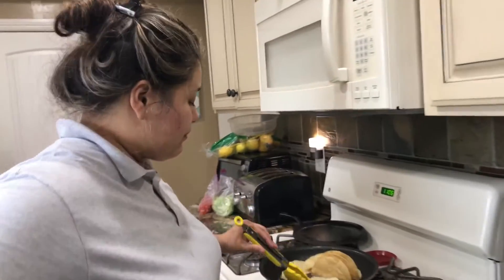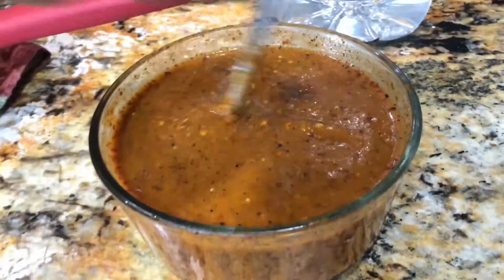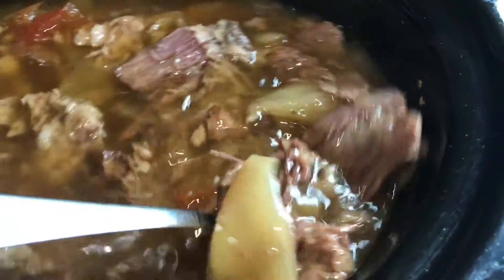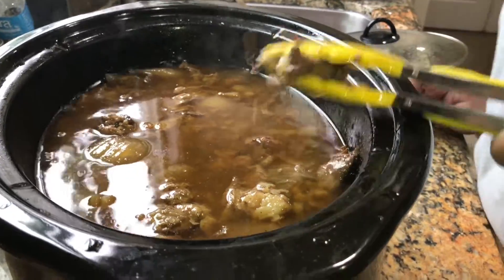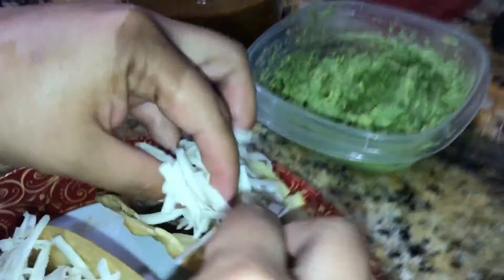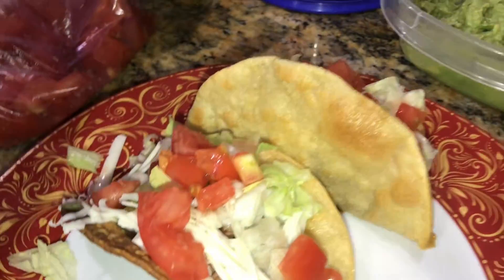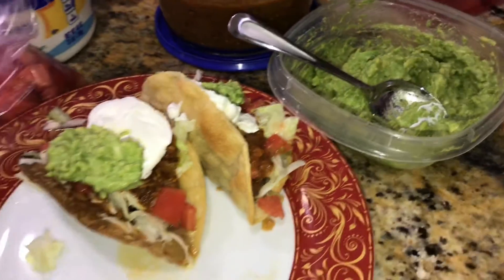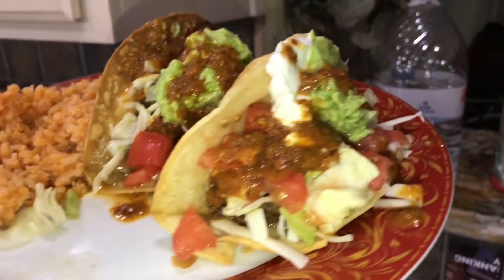How To Cook | Beef Tacos | Pot Roast | Mexican Rice | Crunch Beef Tacos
We will be incorporating vlogging, mukbangs, Pranks, Cook with me, Boyfriend & Girlfriend activities and much more!!